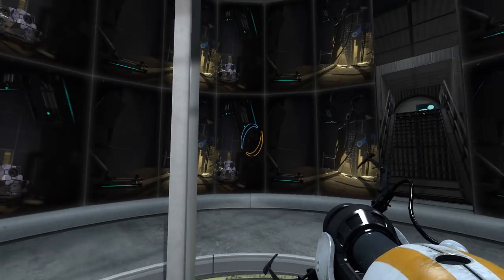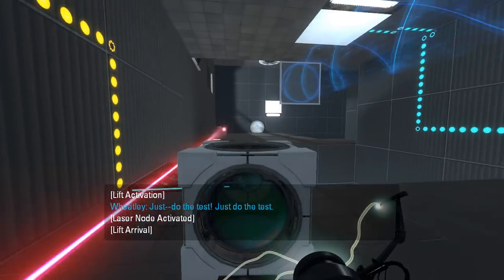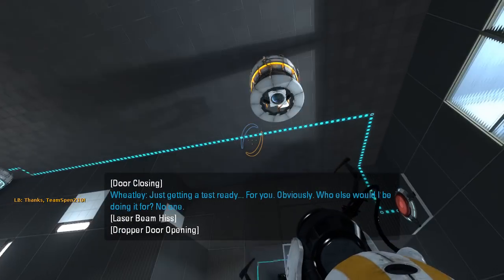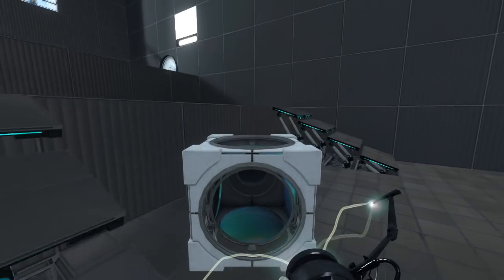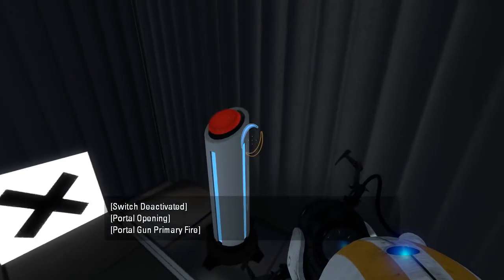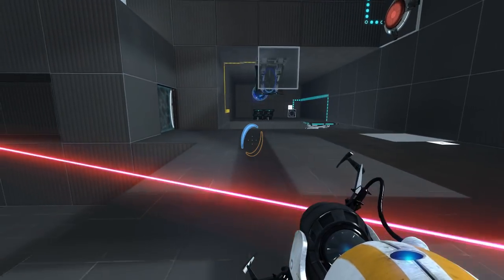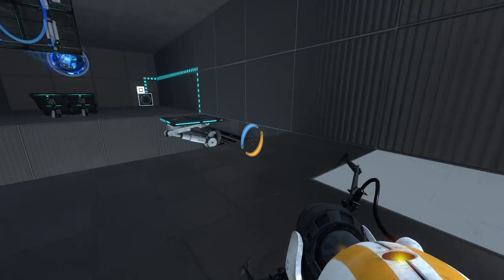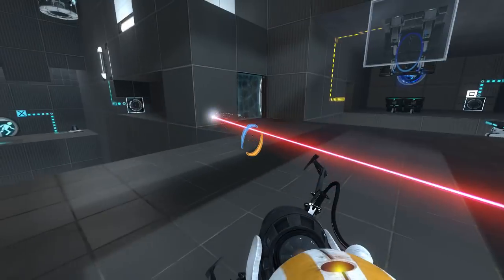Portal 2 PeTI - "Light_Barricade" by Highly Corrosive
Blind playthrough. You're gonna want to make some changes and request a replay...